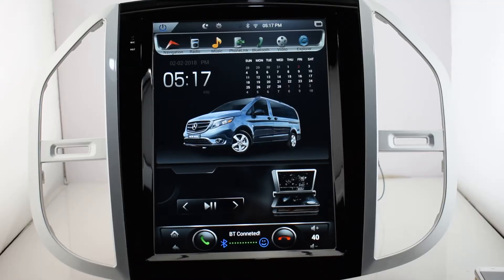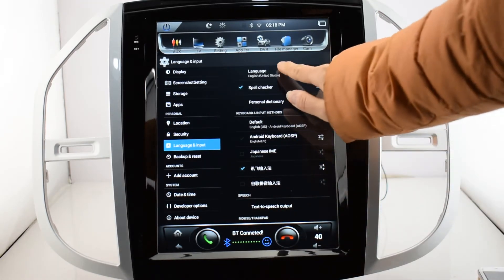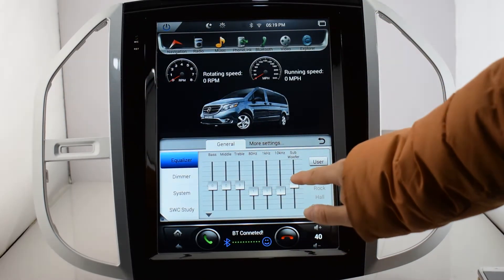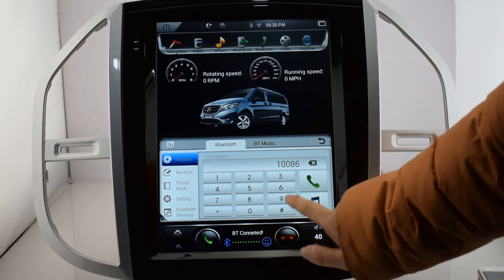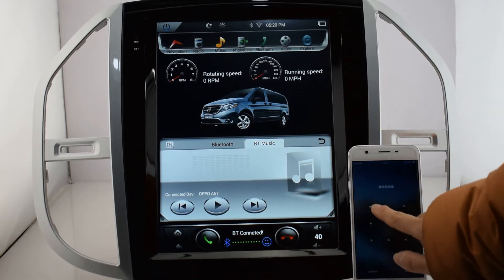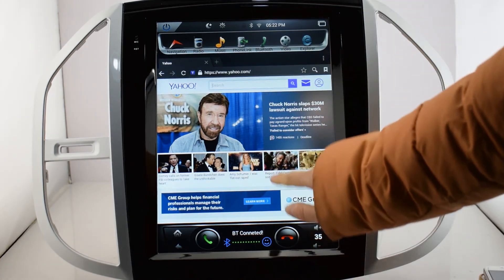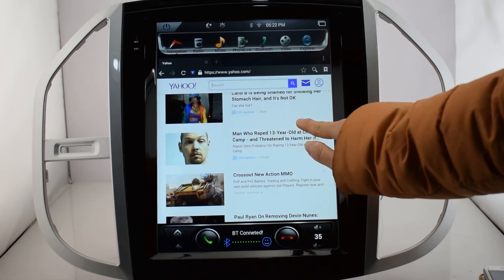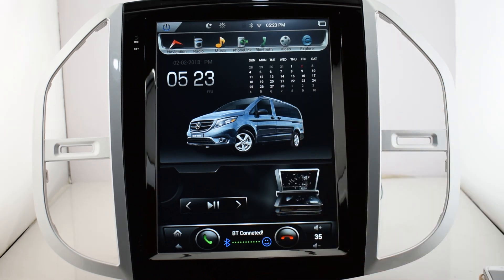KiriNavi Vertical Screen Tesla Style 12.1" android car gps radio for mercedes for benz vito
Android 9.012.1 inch tesla model for Benz 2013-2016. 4g ram ,64g rom, built in GPS/WIFI/Bluetooth, support mirror link, steering wheel controls..

Wecaro Electronics Branding Team